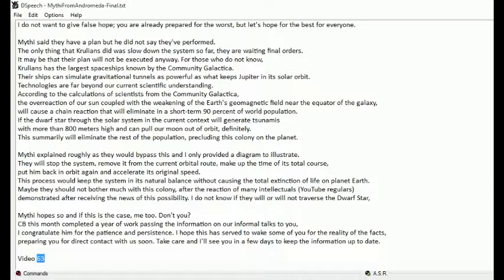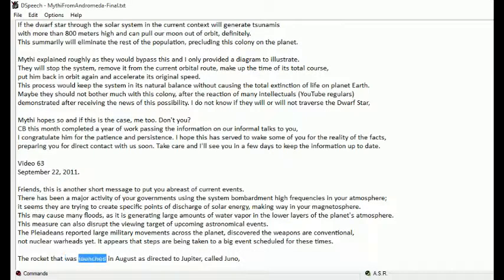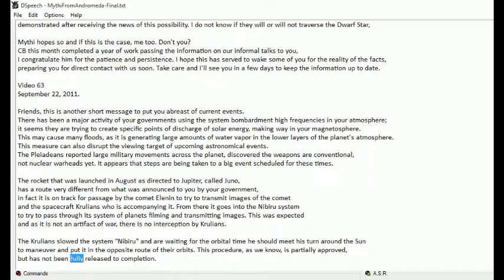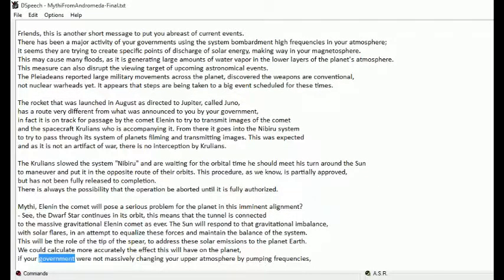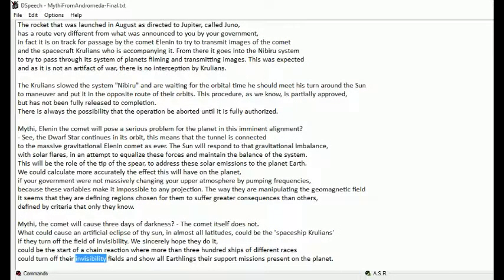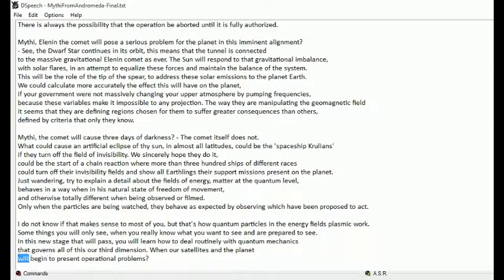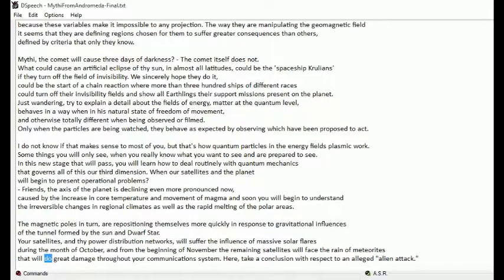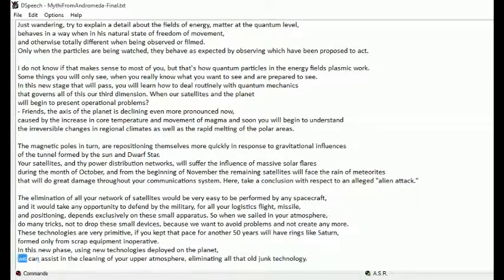Video 63 HAARP BombardmentSys, JunoElite'sSpyRocket, KruliansSlowedNibiru, QuantumLogic, PrimitiveSa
Amazing scientific, technological, spiritual, ecological and social knowledge shared by a Scientist Alien named Mythi from the Andromeda Galaxy. Thanks to Captain Bill - CB for granting permission to help with the spread of this Grand Cosmic Knowledge. Get ready for the Final Change and Ascension of the planet Earth and its Humanity to Level 1 and finally be part of the Community Galactica - CG.